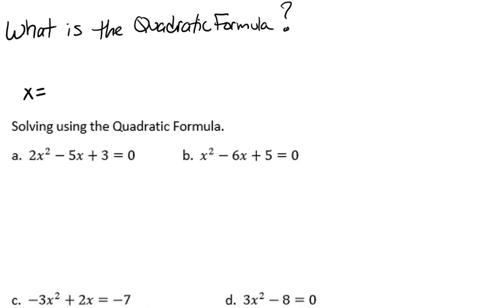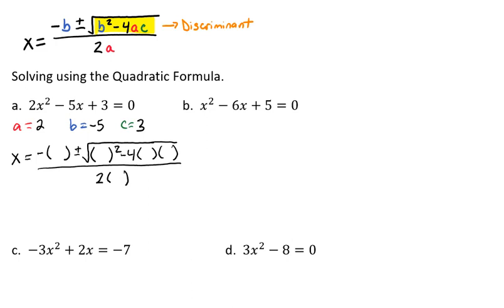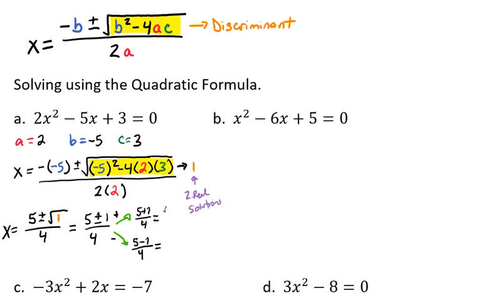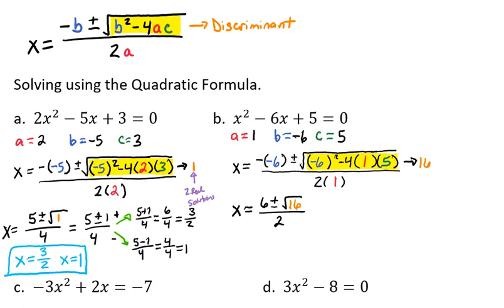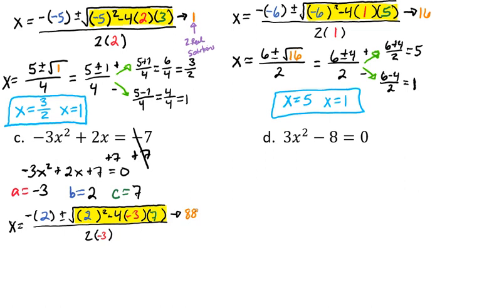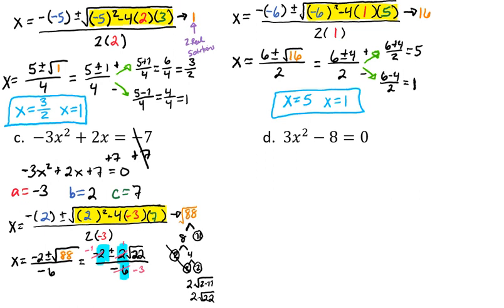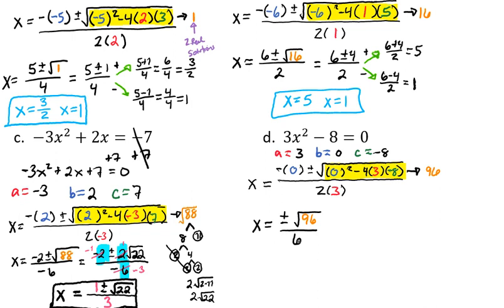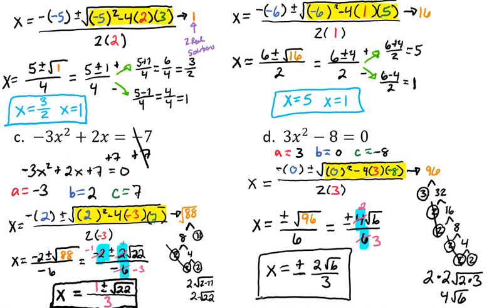Use the Quadratic Formula to Solve Video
This video goes over what the quadratic formula is and several examples of how to sovle a quadratic equation using the quadratic function.